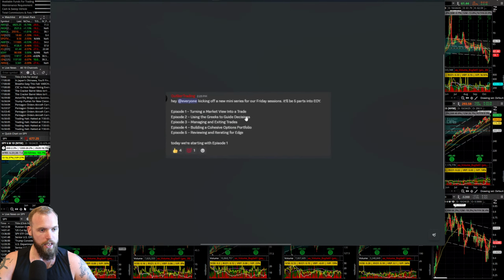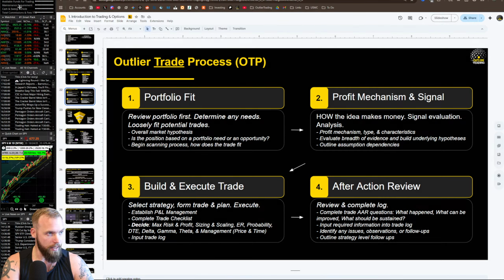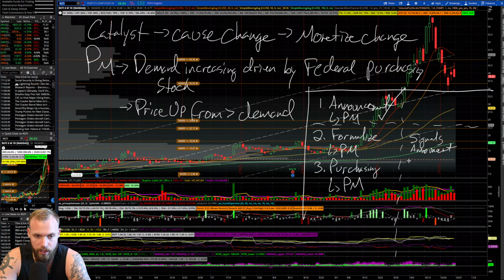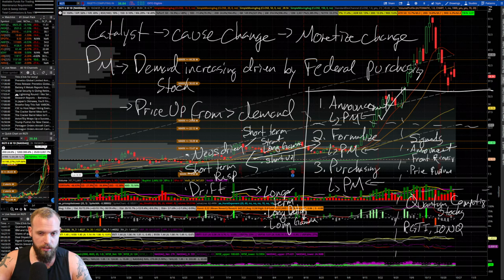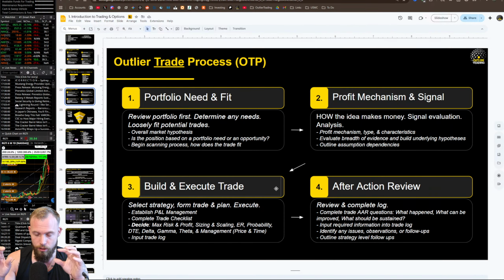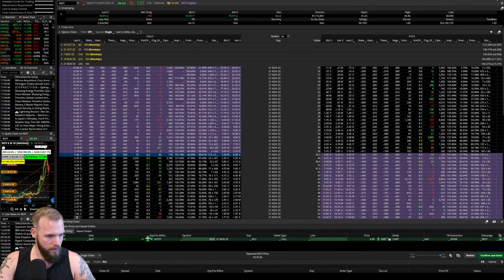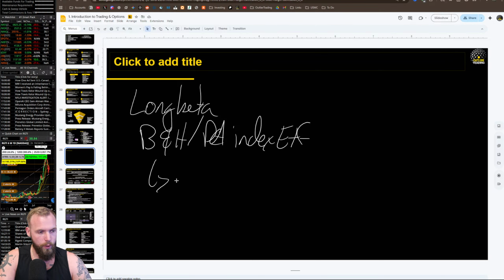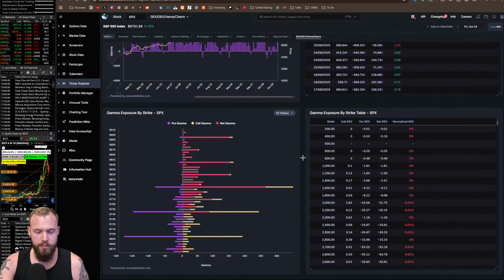Turning a Market View Into a Trade | Outlier Options Trading Basics Ep1